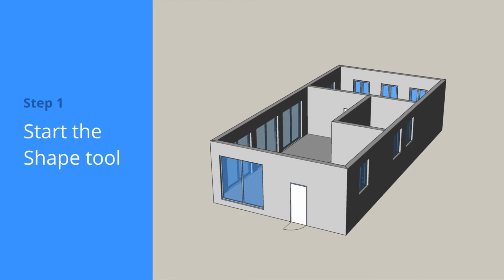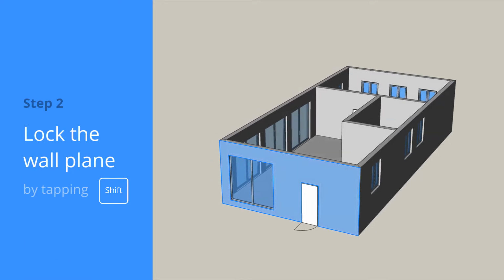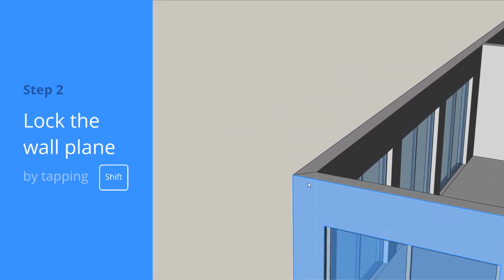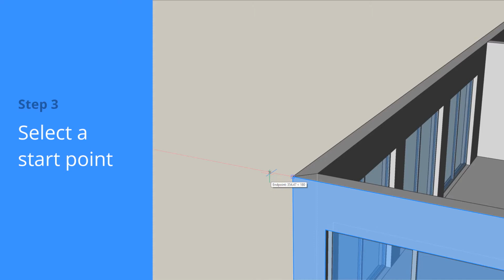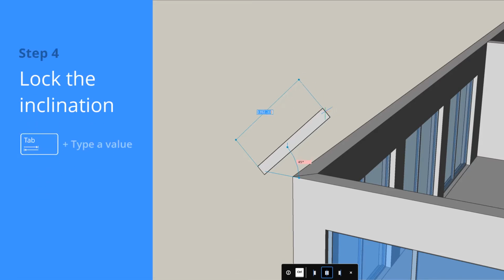How to create a roof - BricsCAD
How to create a simple, gable roof using tools in BricsCAD.